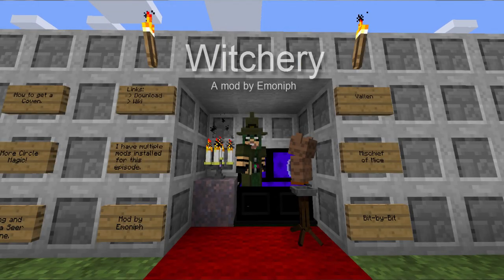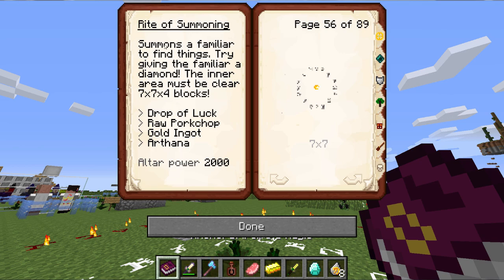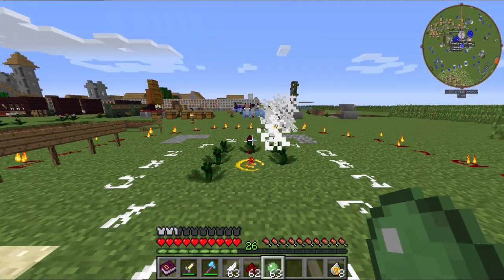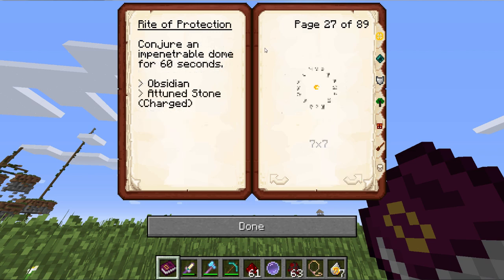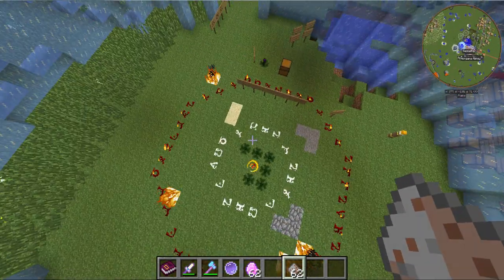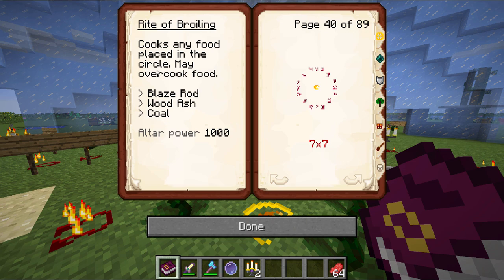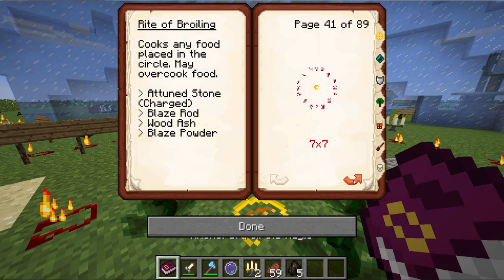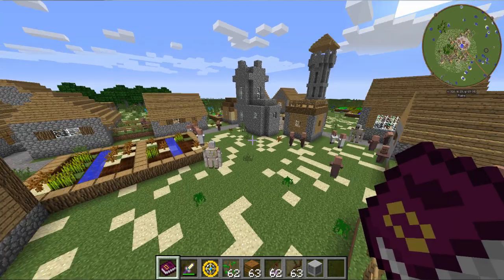Witchery: Bit-by-Bit (Part 6: More Circle Magic!)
A Bit-by-Bit of  the Minecraft (1.7.10) mod Witchery (version 0.24.1) by Emoniph.
I cover several useful Rites using Circle Magic, Covens, and more!

Here's a list:

Coven
Seer Stone
Rite of:
-Summoning (Spectral Familiar)
-Necromancy (Necromantic Stone)
-Sanctity
-Imprisonment
-Protection
-Icy Expansion
-Earth's Wrath
-Sky's Wrath
-Total Eclipse
-Broken Earth
-Moving Earth
-Broiling
-Fertility
-Nature's Power
-the Forest
Curse of Blight
Brew of Infection